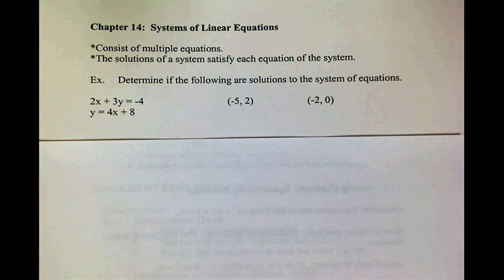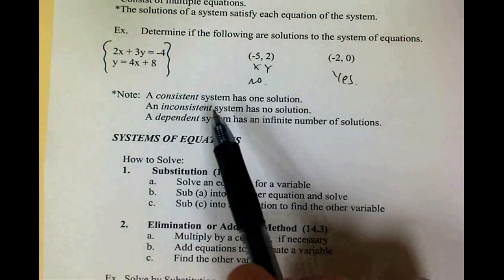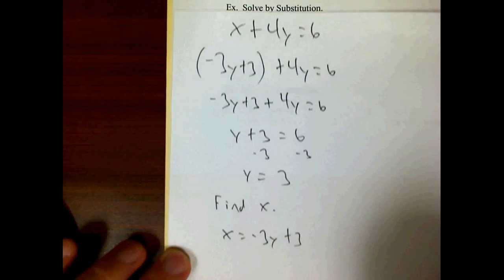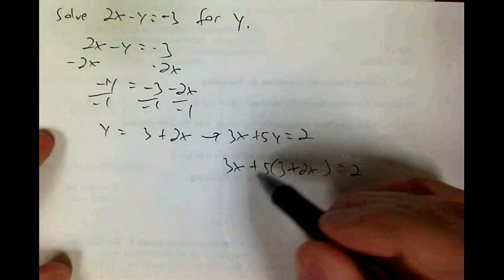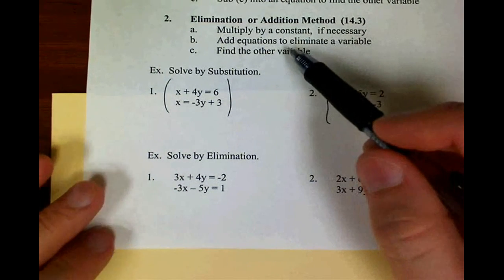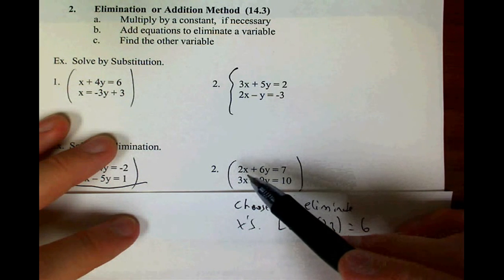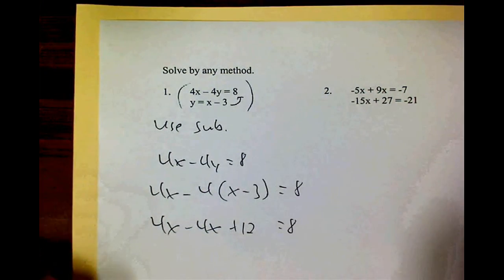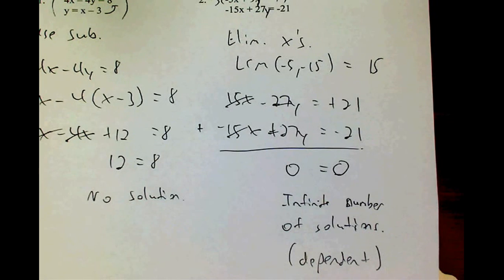SYSTEMS OF EQUATIONS